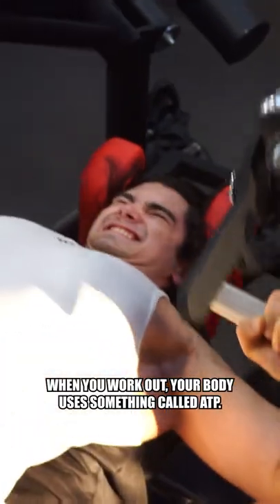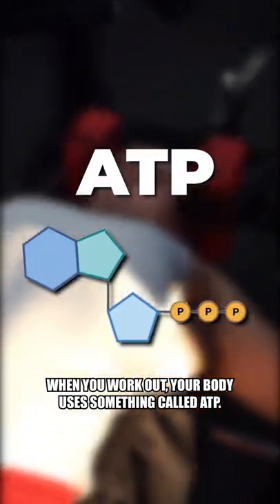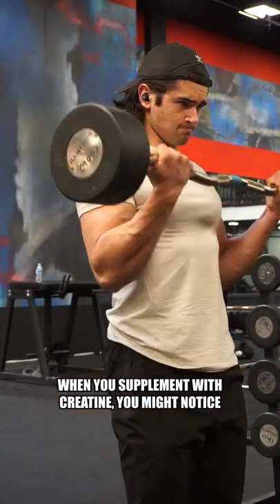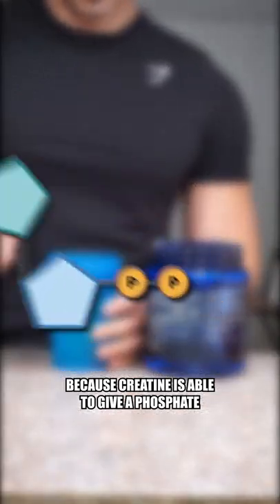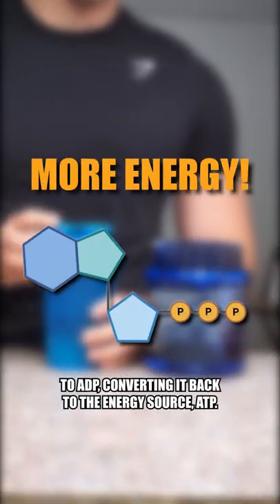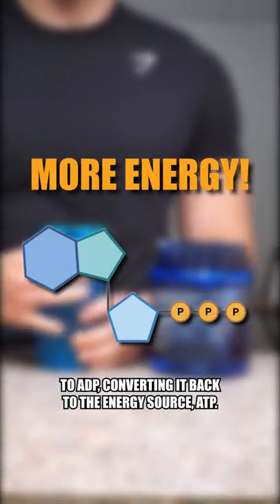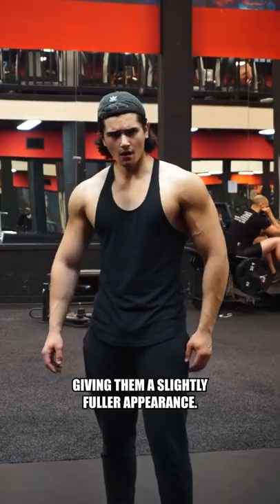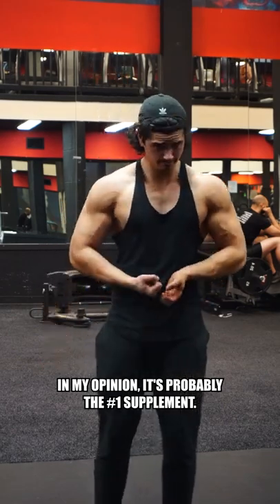How Does Creatine Work?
How does creatine work? Well it’s obviously a bit complex but for a simplicity’s sake, it essentially just helps your body recycle ATP (it’s primary energy source). When you use ATP a byproduct, ADP, is left behind. ADP has one less phosphate than ATP. Creatine in the body is able to give up its phosphate, converting this leftover ADP into ATP.